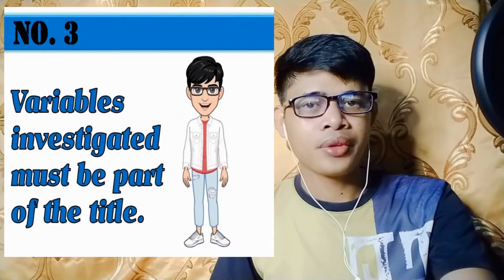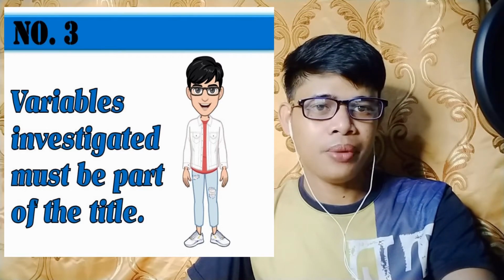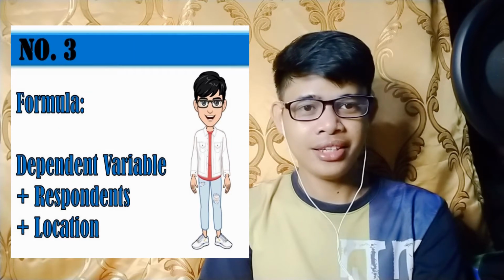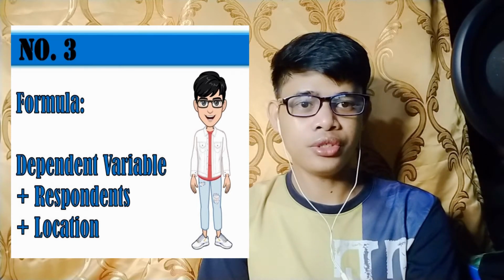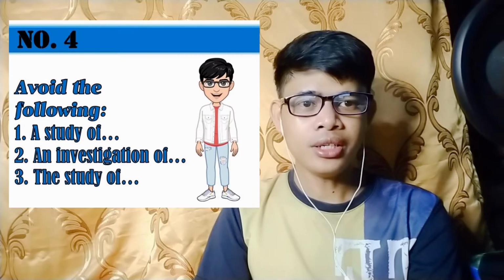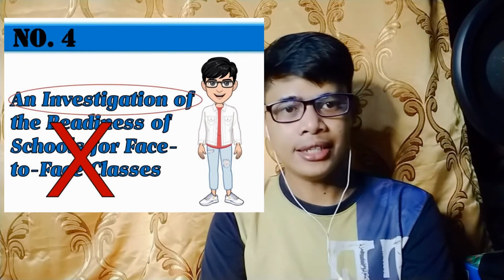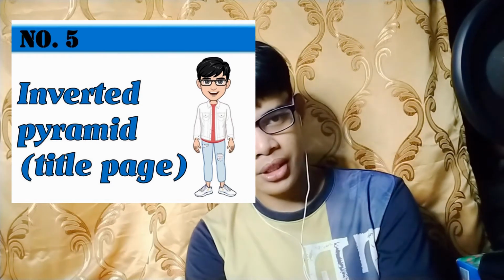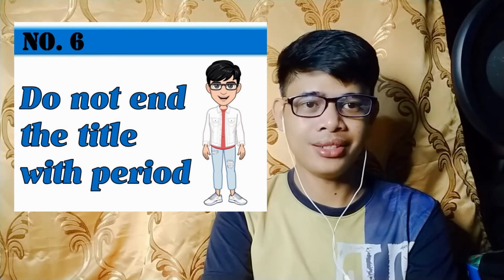Try this Simple Way of Writing your Research Title in Simple, Clear and Specific Manner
The video discusses some important tips in writing a research title. It particularly intends to provide relevant, timely and specific information among beginners in research on the concept of writing research titles.

In addition,  this video was created personally by me and no part of this video may be reproduced or transmitted in any form or by any means, electronic or mechanical, without the written permission  from me.